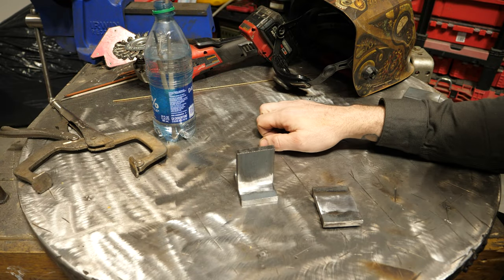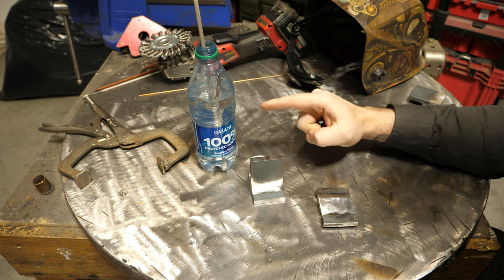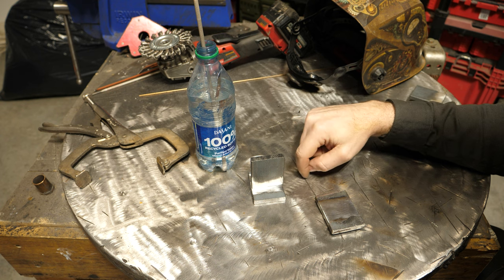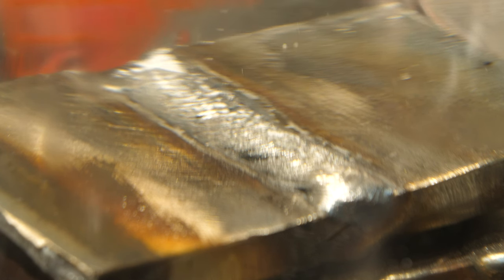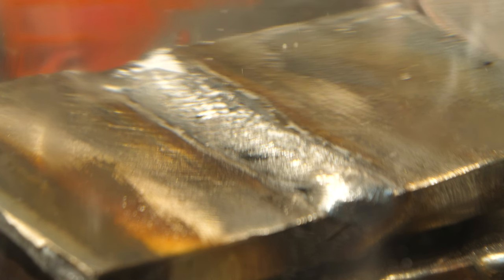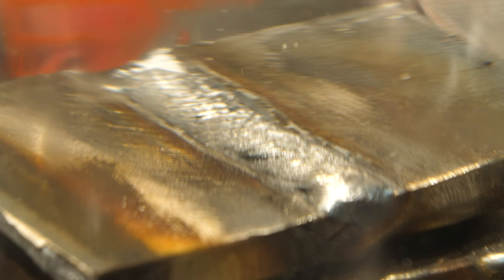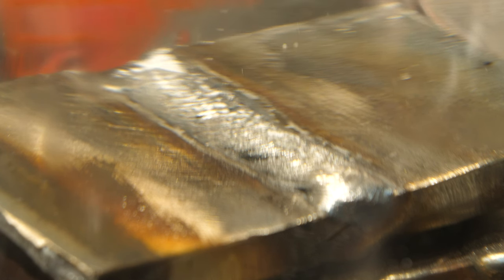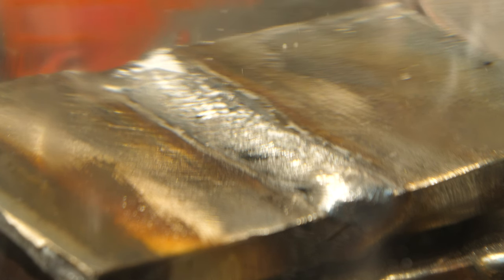Moisture in 7018 rods, will it cause weld failures?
In this episode we tackle welding with completely soaked 7018s on 3/8th plates to see what effect they have on the strength.  Keep in mind, this is done on mild steel.  Do not attempt to do this in general or especially on material susceptible to hydrogen embrittlement.

0:00:00 Intro and book learning
0:07:07 Lets weld
0:08:43 Escaping hydrogen
0:09:51 Lets break them
0:14:38 Inspection
0:17:41 Lengthy conclusion